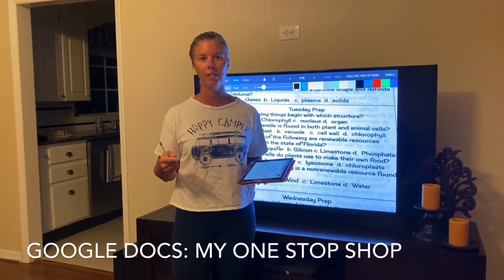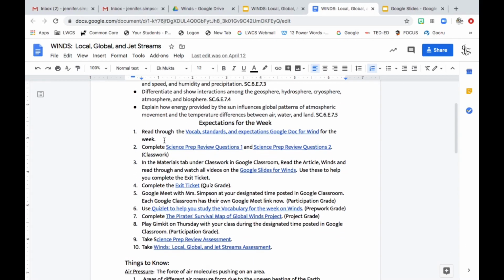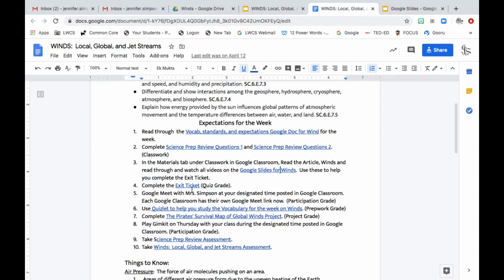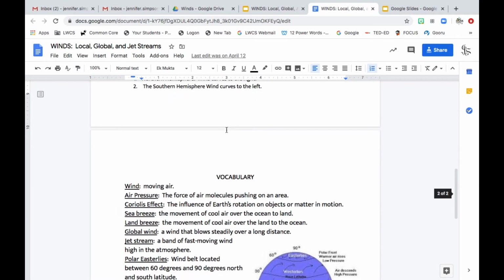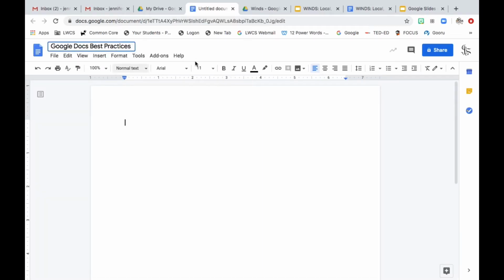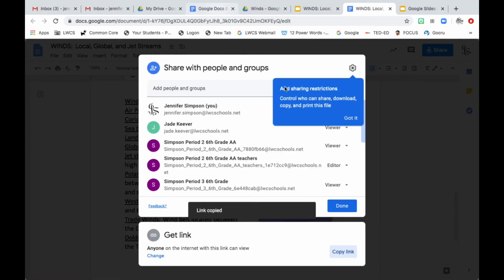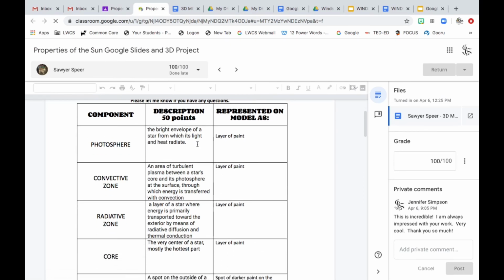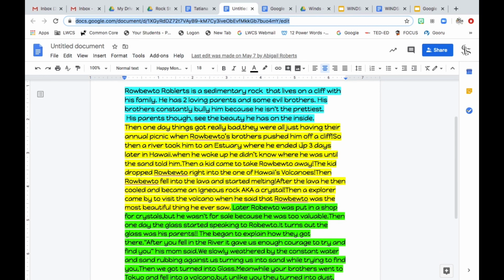Google Docs: My One Stop Shop